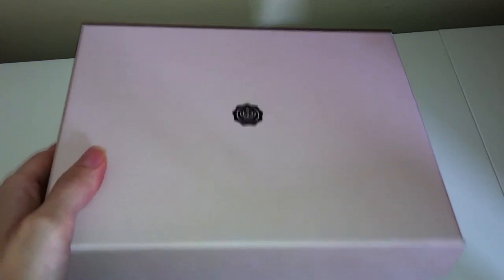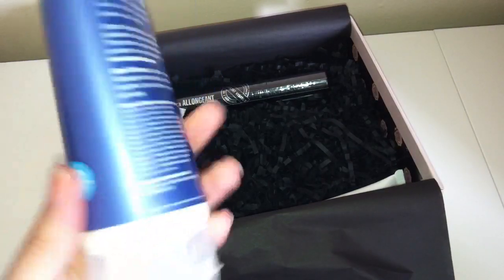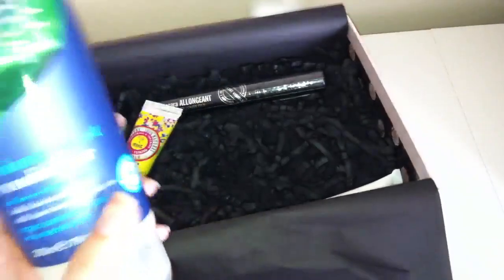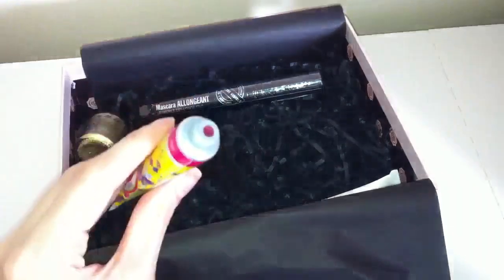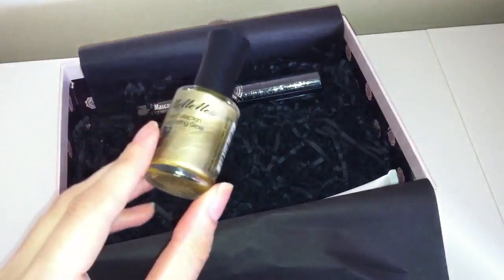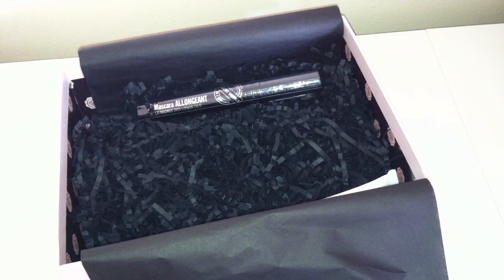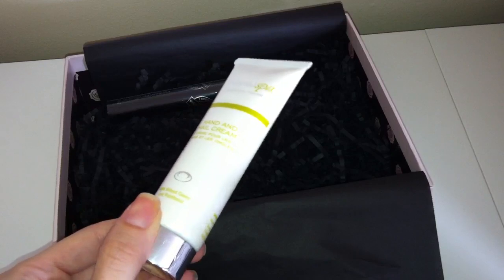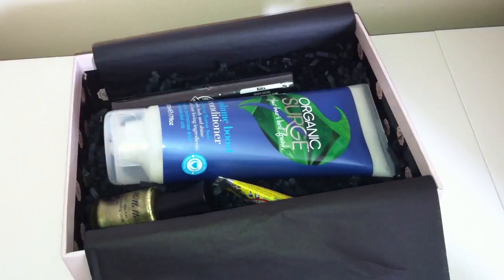June 2013 GlossyBox UK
I'm really happy with this months box, I got 5 full sized items!!